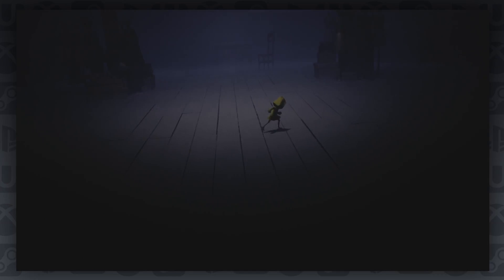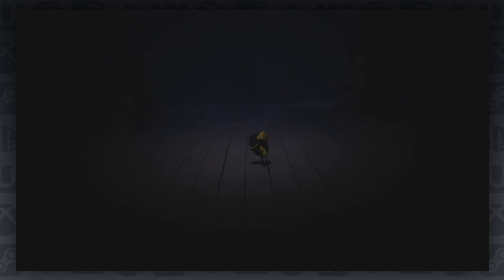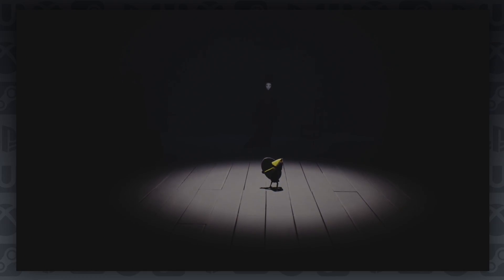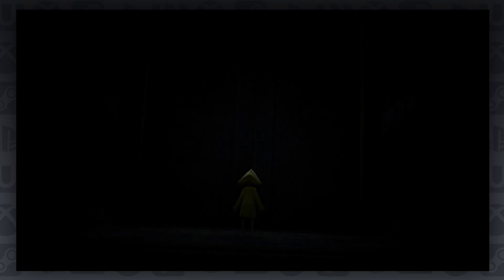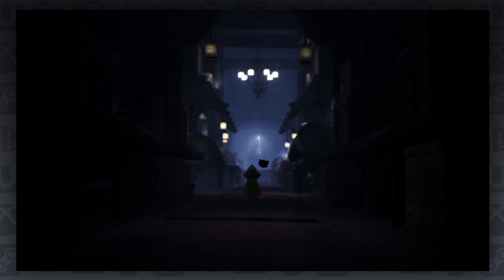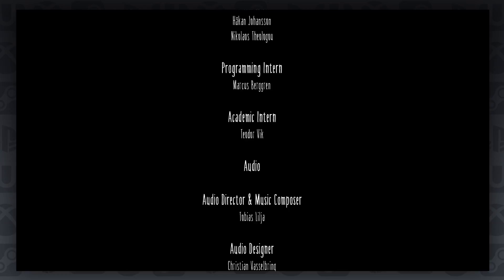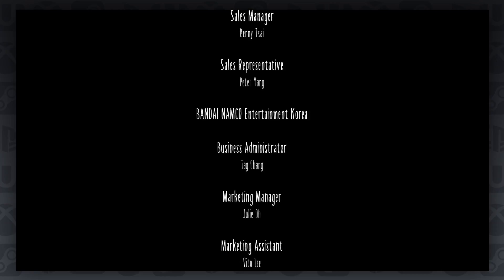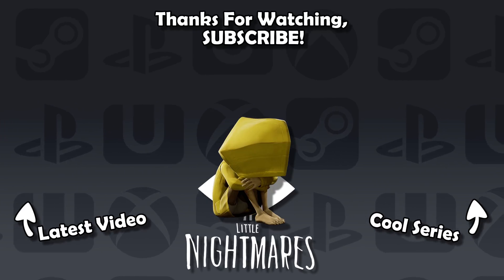Little Nightmares: Beginning's End? - Finale - Game Bros Station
What have we accomplished? What have we done to this world?